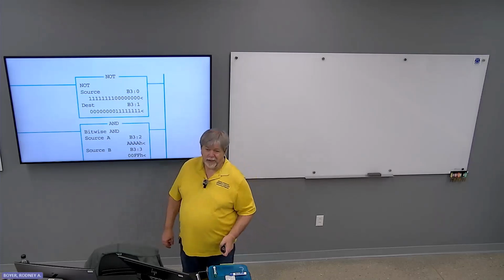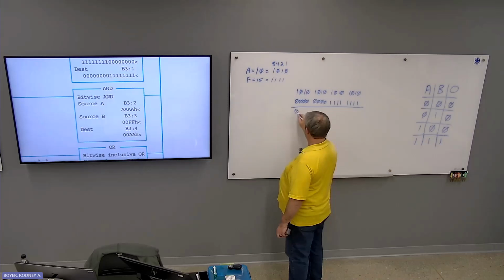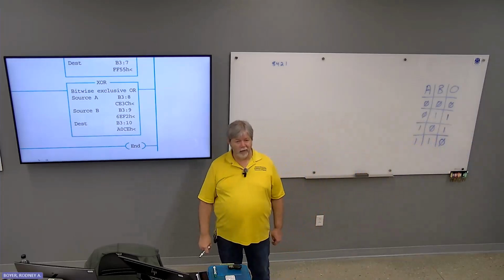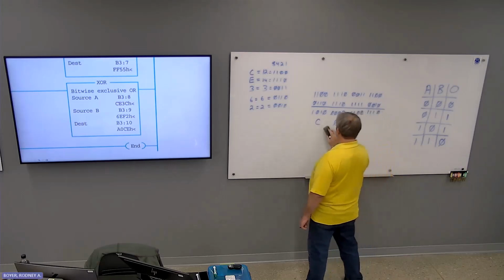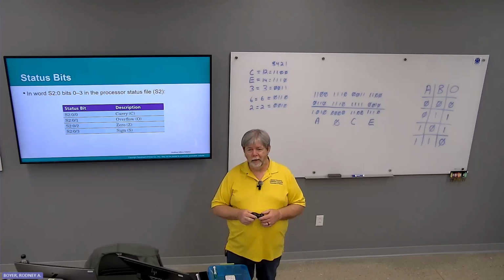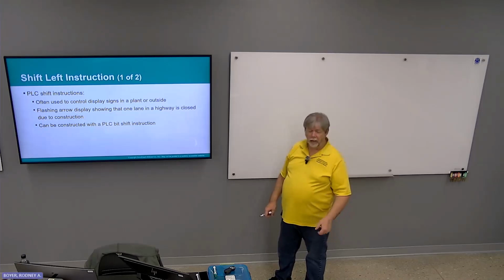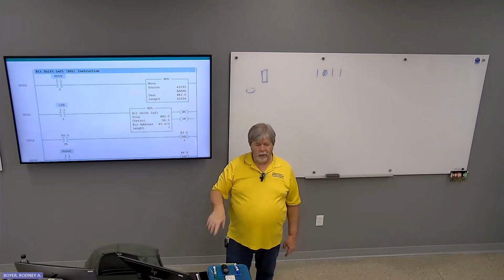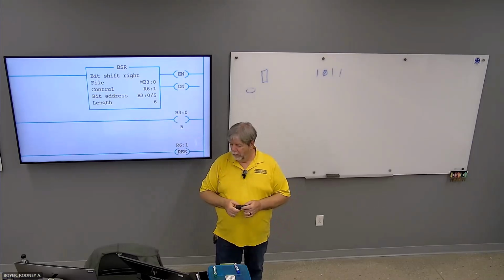MEC-225 Chapter 13 PLC Logic & Bit Shift Lecture FA '24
Fall 2024 lecture for chapter 13 on PLC logic & bit shift instructions